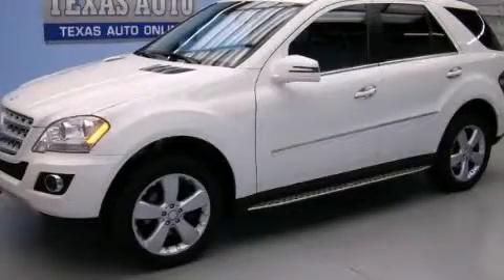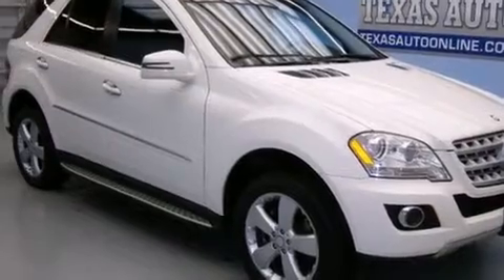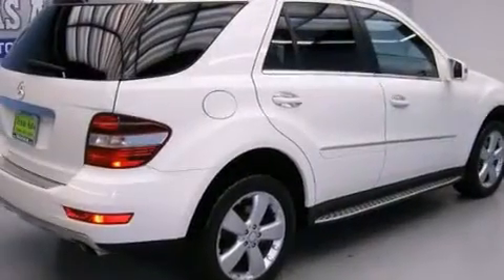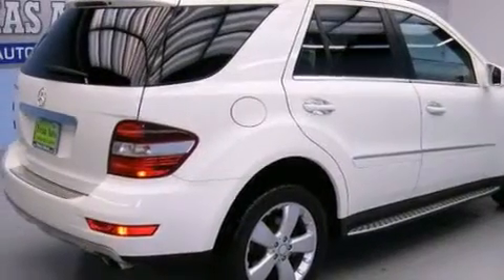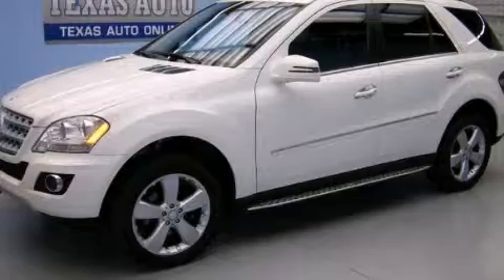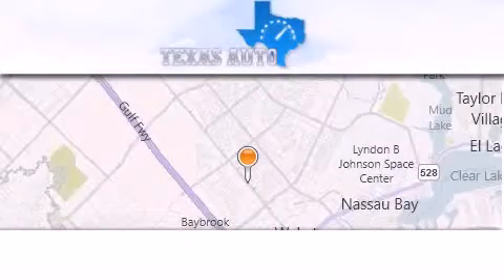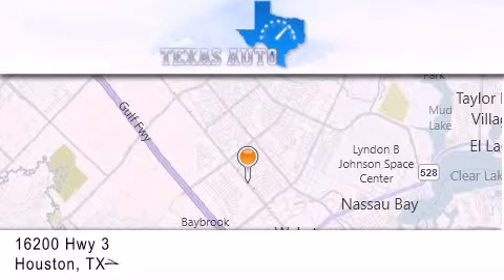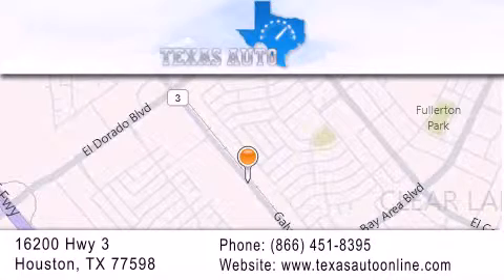2011 Mercedes-Benz ML350 ROOF Houston TX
We are proud to present this 2011 Mercedes-Benz ML350 ROOF .

 Year : 2011
 Make : Mercedes-Benz
 Model : ML350 ROOF
 Engine : 3.5L DOHC 24-Valve V6 Engine
 Trans . : Automatic
 Exterior : White
 Miles : 36,048
 Interior : Black

 Preowned 2011 Mercedes-Benz ML350 ROOF Houston TX